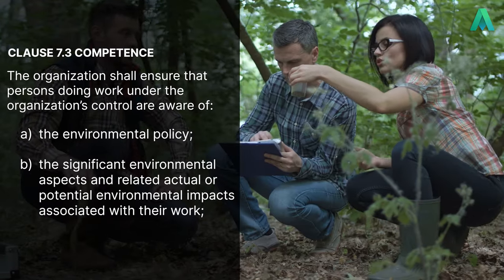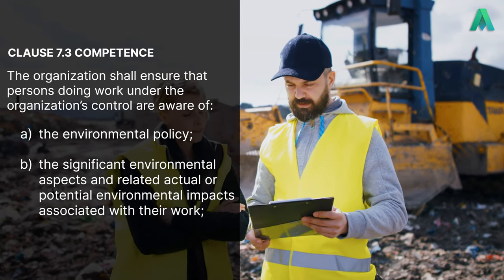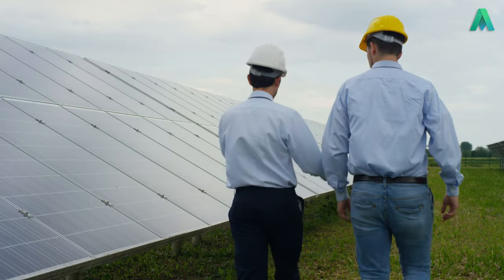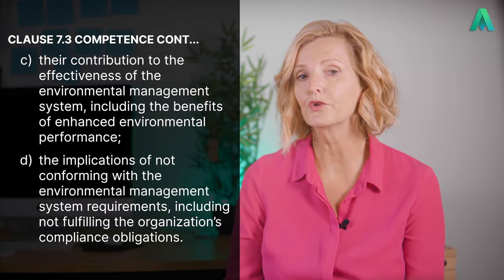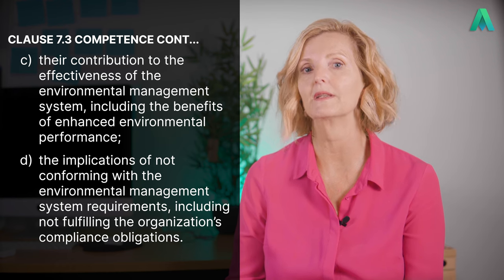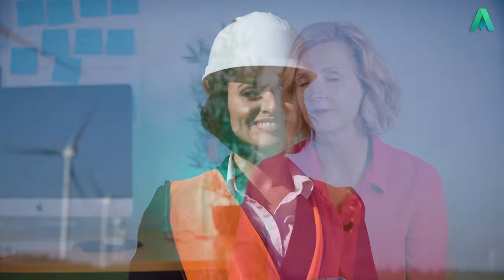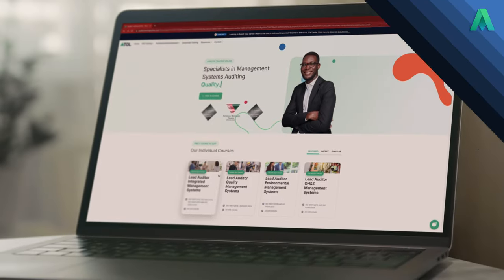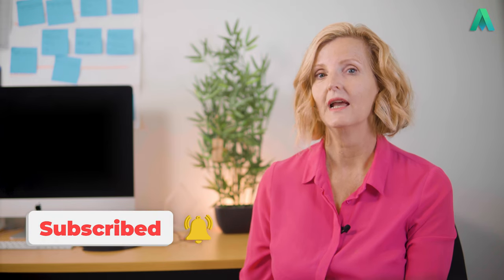ISO 14001 Clause 7.3 Awareness | Auditor Training Online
In this video Auditor Training Online's director and experienced auditor, Jackie Stapleton will break down Clause 7.3 Awareness. ISO 14001 is the global standard for environmental management, and Clause 7.3 focuses on creating environmental awareness within an organization. This clause outlines the requirements for ensuring that personnel are aware of the environmental policy, significant aspects, and the potential impacts of their activities.

Join us as we delve into the key aspects of Clause 7.3, including:

- Establishing processes to ensure personnel are aware of the environmental policy.
- Communicating the importance of conforming to environmental requirements.
- Ensuring that employees understand their roles and responsibilities in achieving environmental objectives.
- Regularly reviewing and updating awareness programs.
- By mastering ISO 14001 Clause 7.3, you'll empower your organization to foster a culture of environmental responsibility and sustainability.

Whether you're an auditor, an environmental management professional, or someone passionate about promoting eco-conscious practices, this video is a valuable resource. Equip yourself with essential EMS insights from Auditor Training Online and contribute to a greener, more sustainable world.